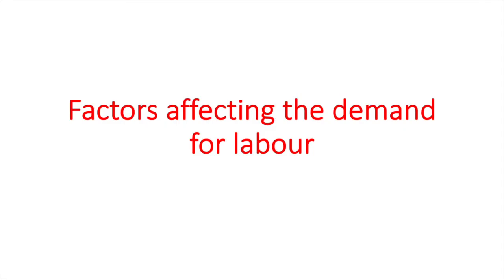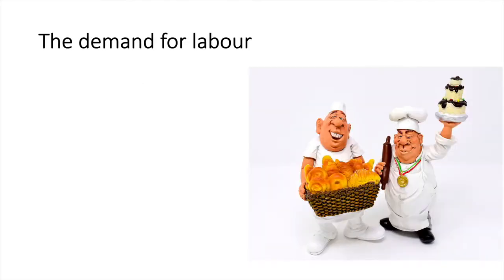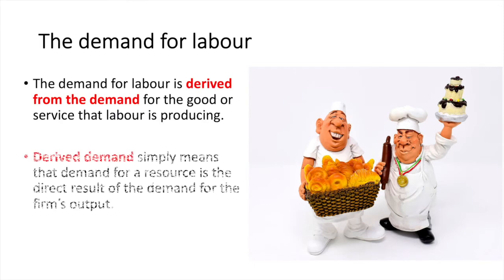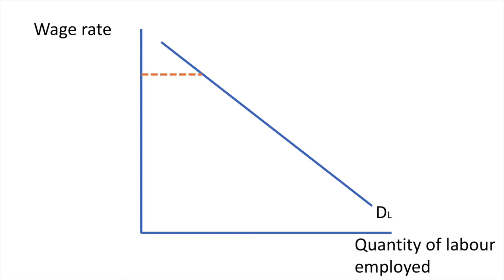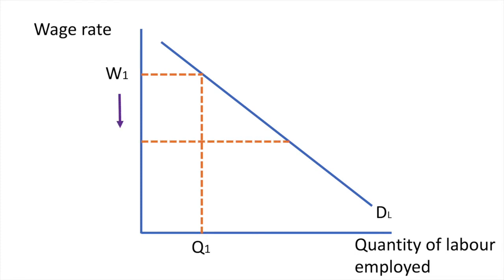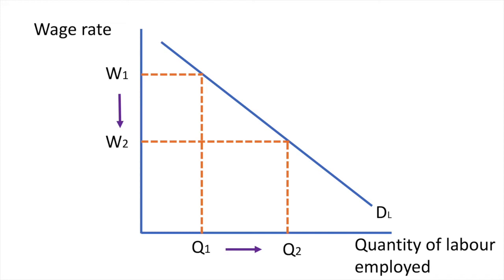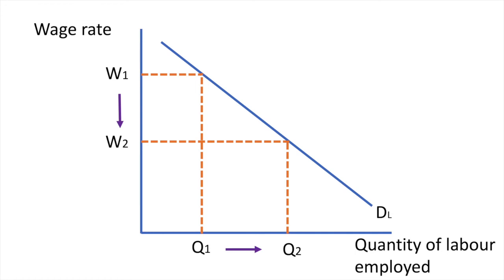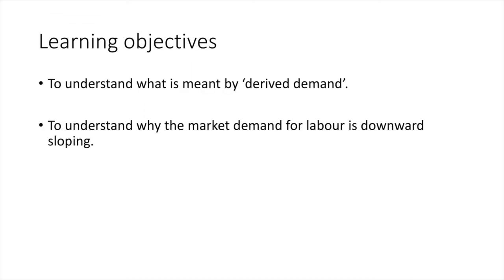Factors affecting the demand curve for labour